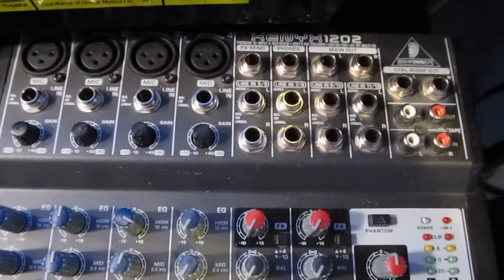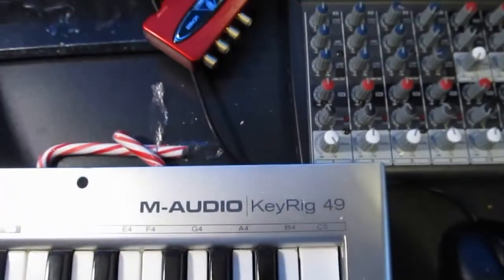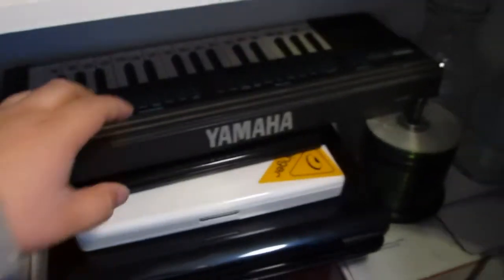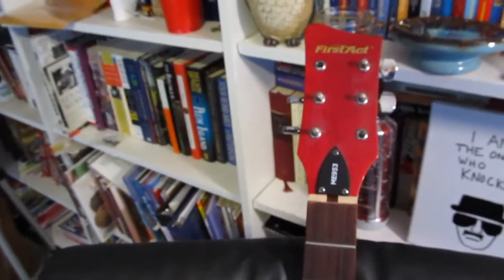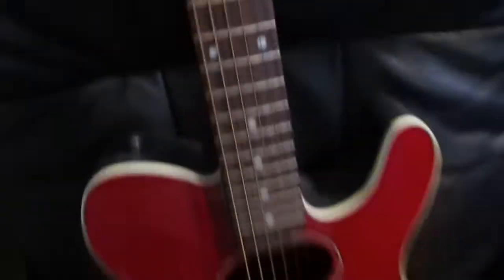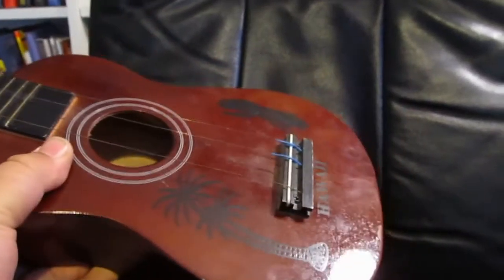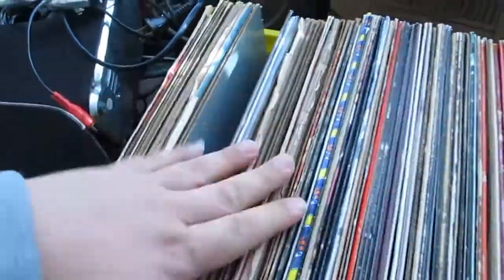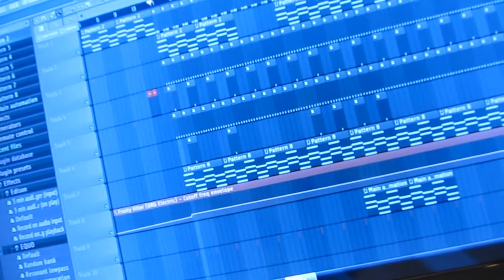My Home Studio / Home Studio Tour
Hey guys, this is a video I made of my home studio! I go through all my instruments, equipment and software I use to make my music.

My instruments are:
M-audio keyrig49 (Keyboard)
Yamaha pss-130 (keyboard)
Radio shack Keyboard
Esteban Deluxe edition (Acoustic Guitar)
Fender DG8s (Acoustic Guitar)
Fender Telecousic (Electric/Acoustic Guitar)
First Act (Electric Guitar)
Custom Built Yellow Frankenstat (Electric Guitar)
Unknown Ukulele
Cremona SV-225 (Violin)

My Equipment Includes:
Acoustic Audio (Monitors)
Akai MPD18 (Drum Pad)
Behringer Xenyx 1202 (Mixer)
Behringer UCA 222 (interface)
SHOWMASTER 850 (ANALOG MIXER)
RCA audio Gate (Receiver)
Gemini DJ (Mixer)
Nu-mark CDMIX1 (cd dj mixer)
thecnics (turntables)

My Microphones:
MXL 990 (Condenser)
Shure SM57 (Dynamic)

Software:
FL Studio 11
Pro-Tools 10